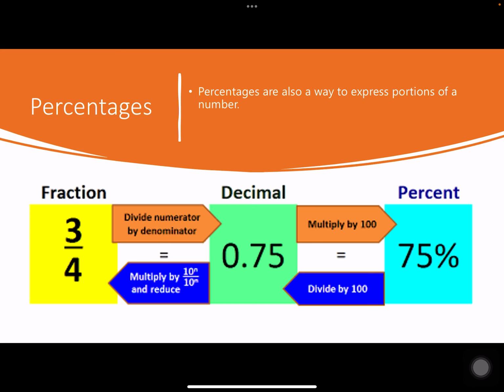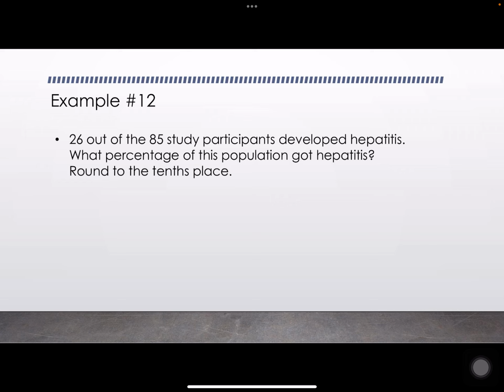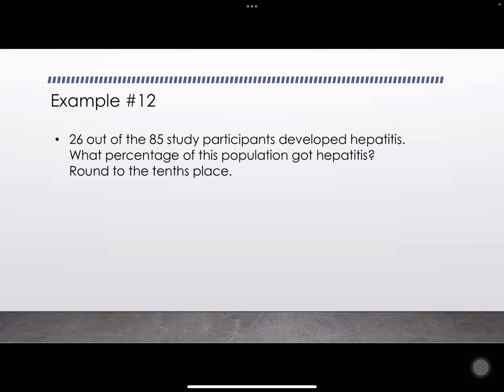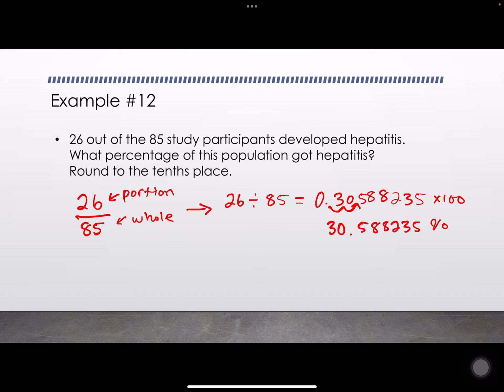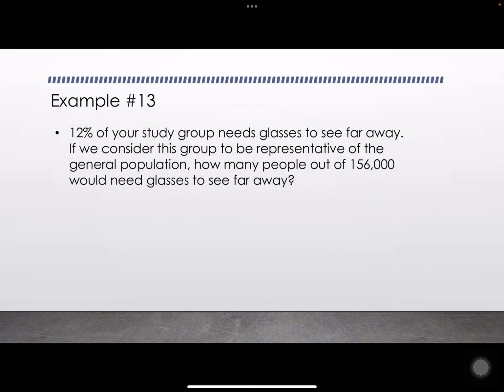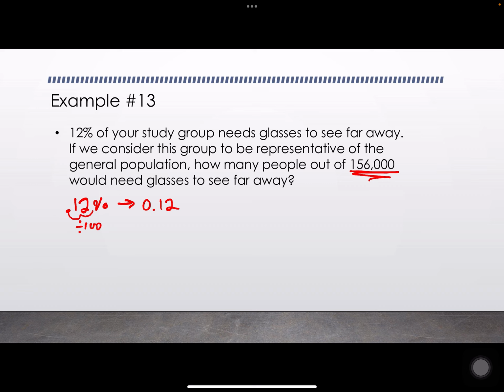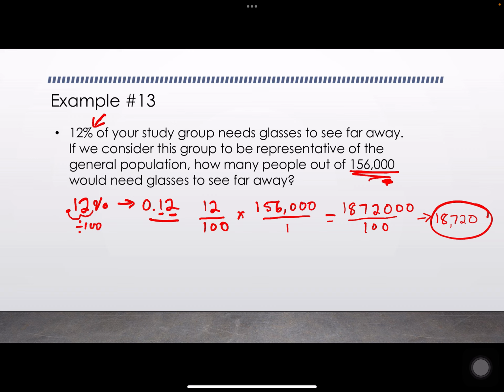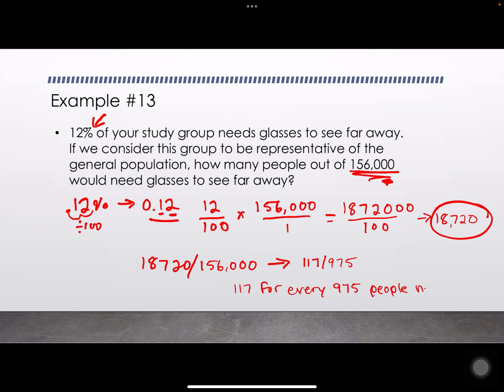Epi iPrep 1-6 Percentages & Concept Review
This is the sixth and final video in the fraction portion of the iPrep series for Intro to Epidemiology. This video reviews converting from fractions to decimals, and from decimals to percentages. Two public health-related examples are used to review these and other fraction-based concepts from this video series. Please proceed to Epi iPrep video series #2 to learn about 2x2 (contingency) tables.